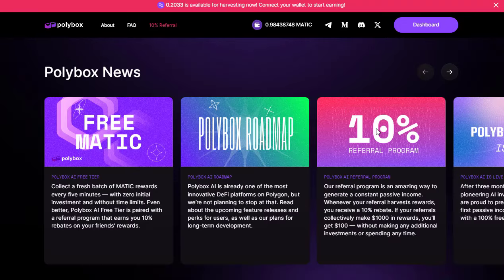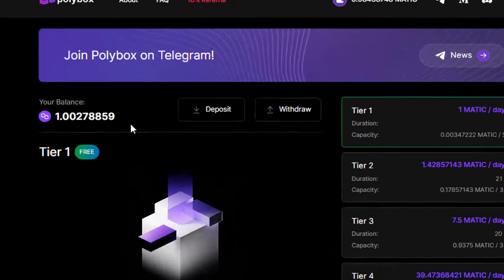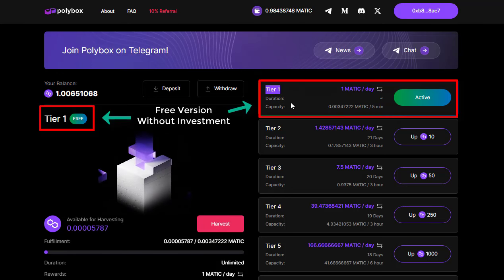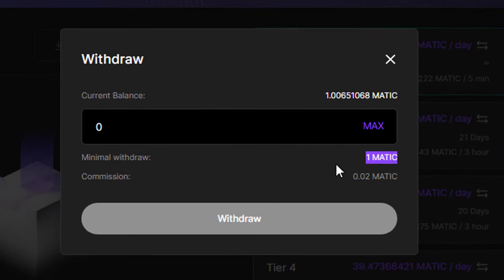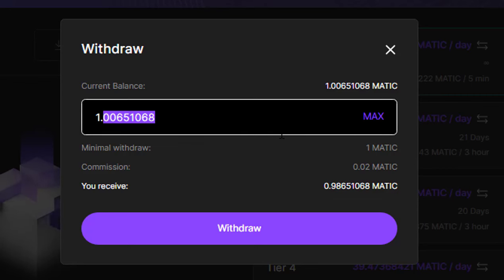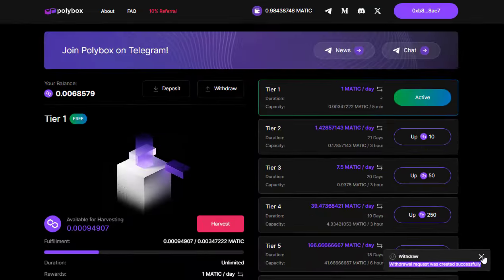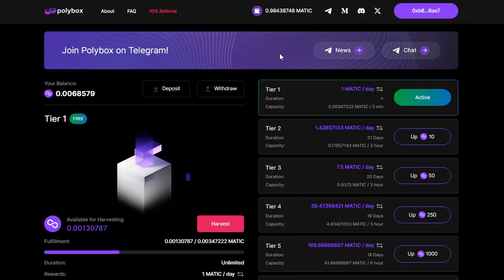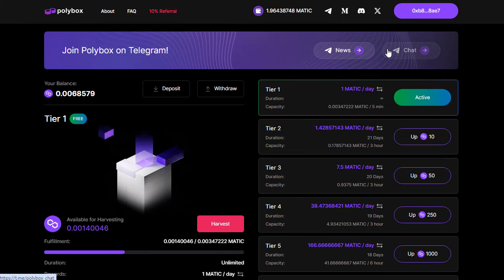Polybox Finance Scam Alert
Polybox Finance Scam Alert, Not Paying!
FOR PROPOSAL, MARKETING, COLLABORATION AND PROMOTION
Topic Covered
polybox finance
polybox
polybox.finance
polybox matic
polybox mining
free matic
free mining sites with payment proof
polybox finance обзор
airdrop polybox
free cryptocurrency earning
passive income
polybox finance real or fake
best earning site
faucetpay earning
xblast скам
polybox scam
polyboxfinance
matic mining site